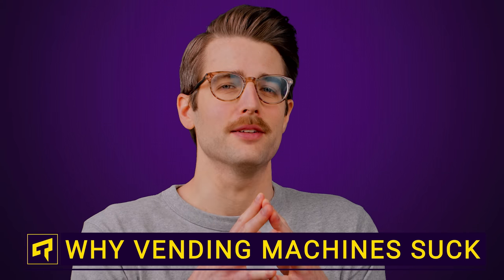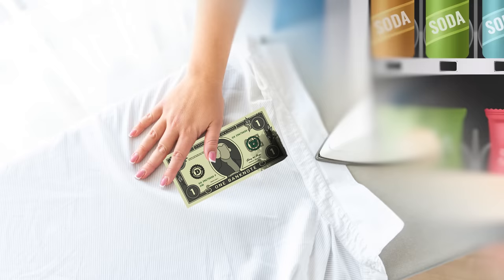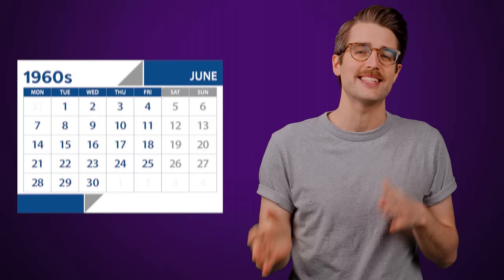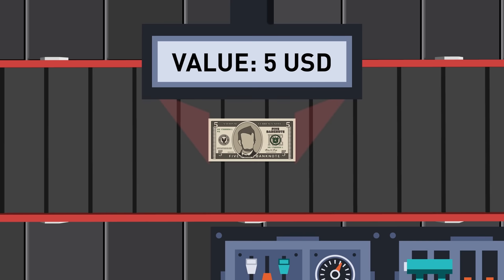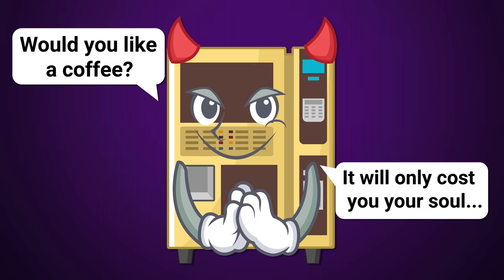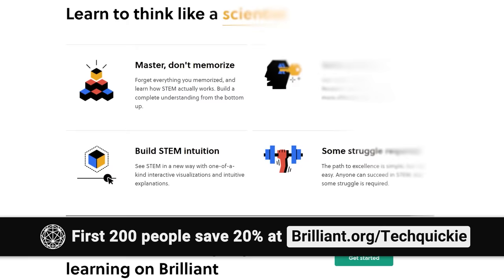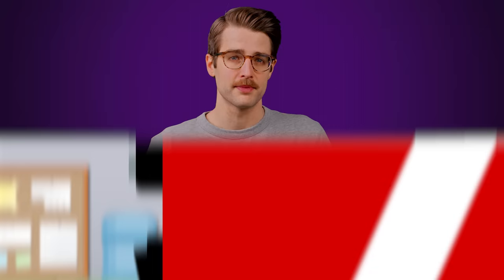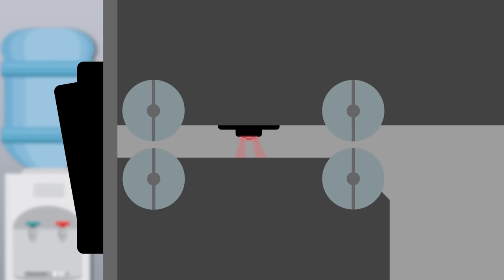Why Vending Machines Spit Your Dollar Out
All you want is a snack (albeit, an expensive one), but the machine REFUSES to take your dollar. This is why it's so complicated for vending machines to take your dirty money.